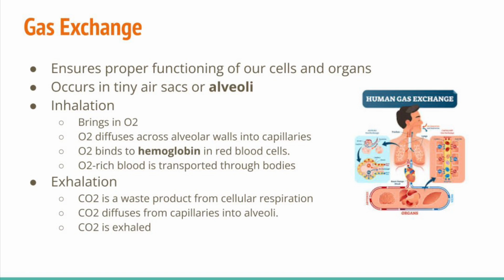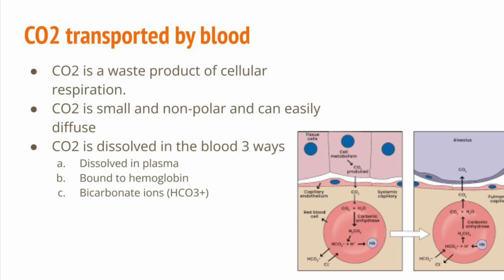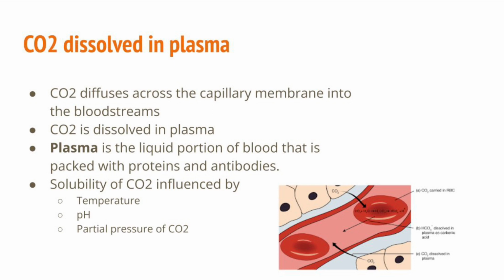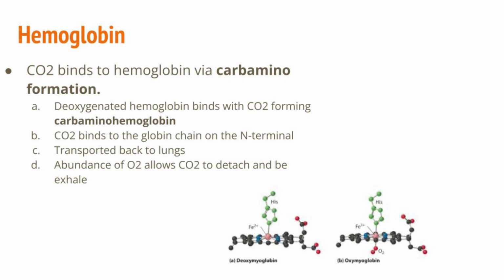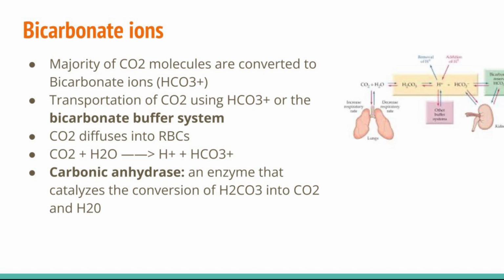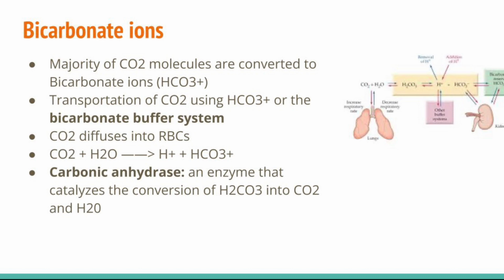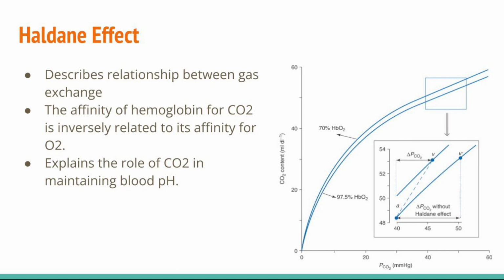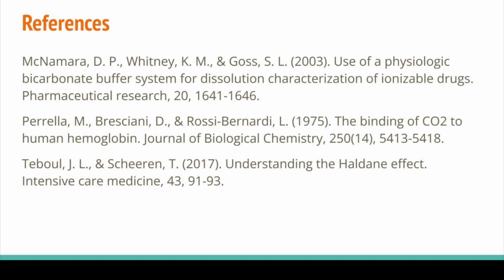Transportation of CO2